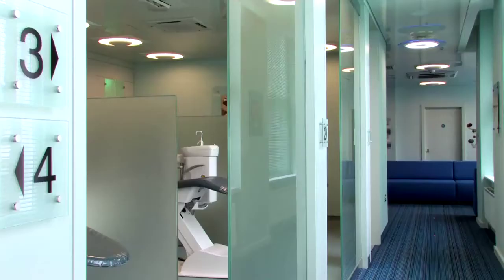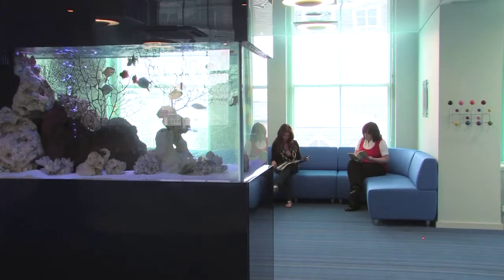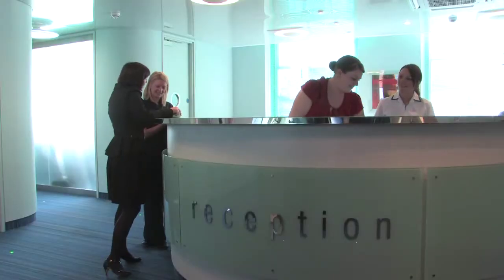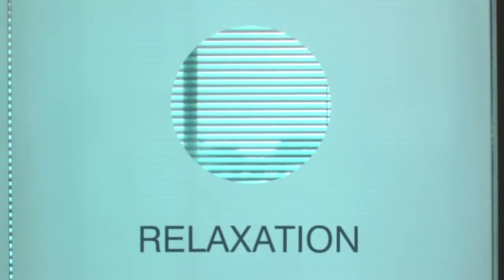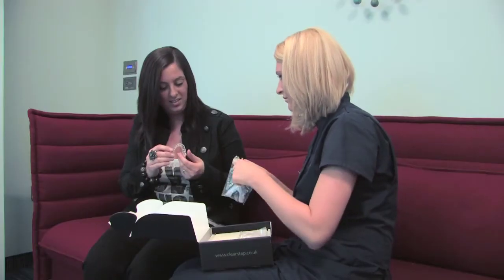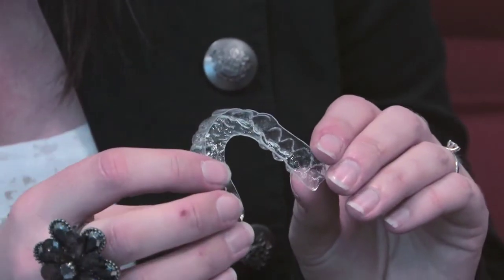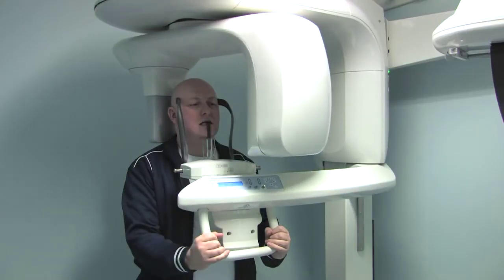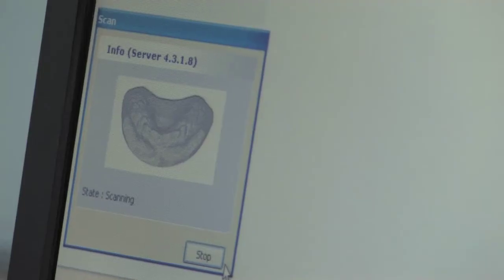Liverpool Brace Place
The first things people notice upon meeting you are your eyes and your smile. For a special smile that everyone will remember, come to The Liverpool Brace Place where we strive to provide the highest quality of treatment and patient care for both adults and children.